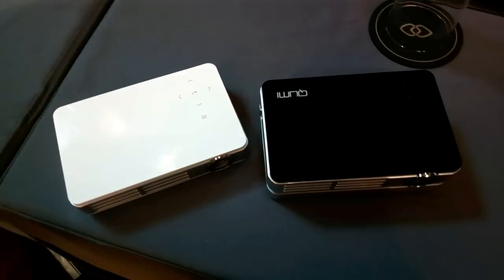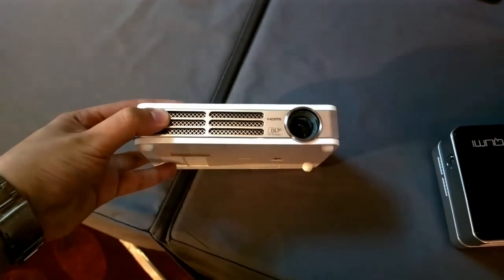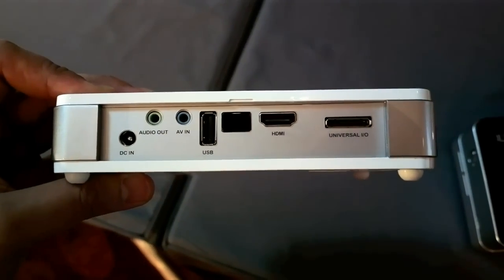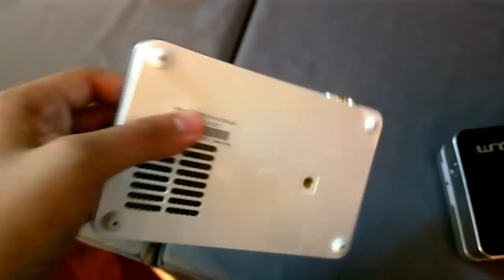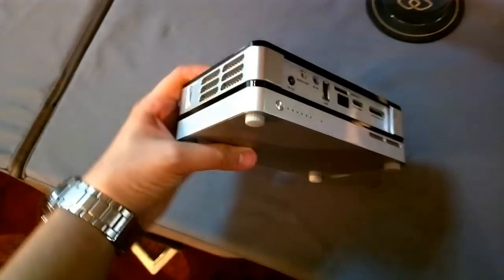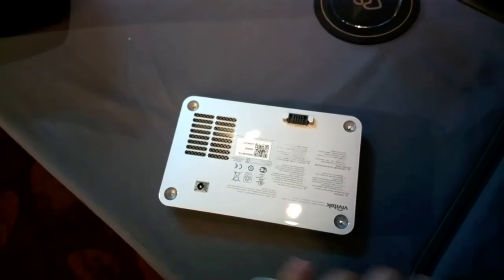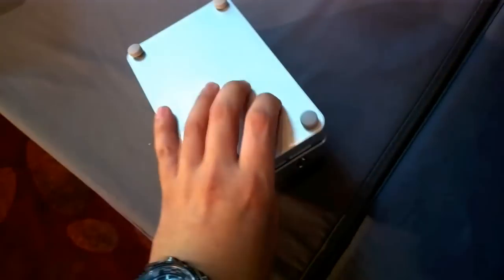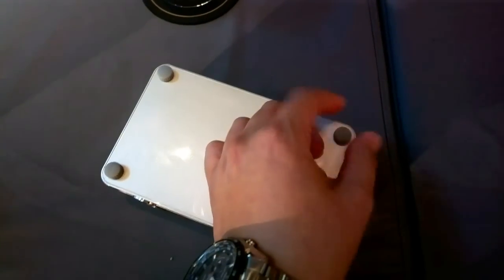Hands On with the Vivitek QUMI HD Pico Projector